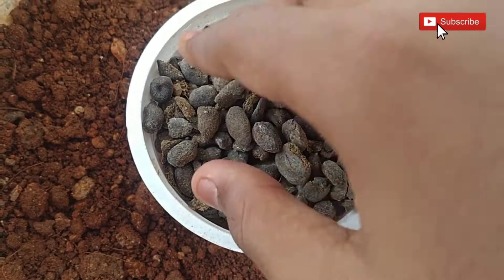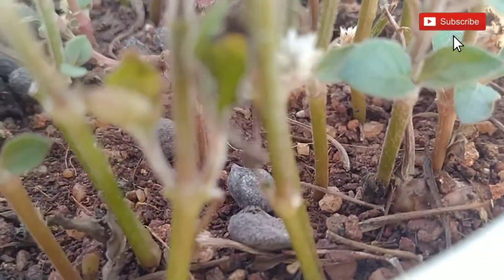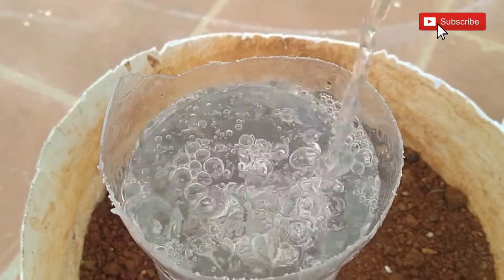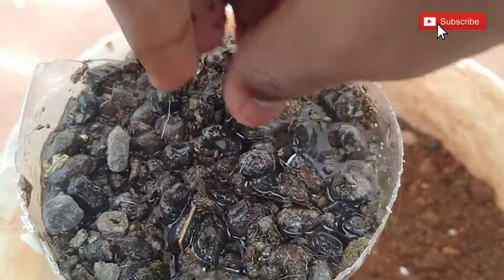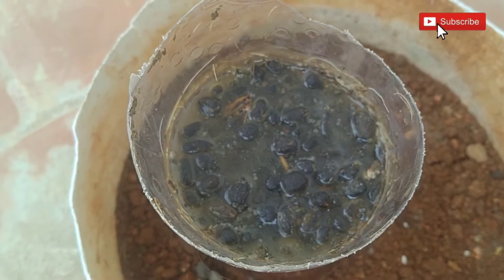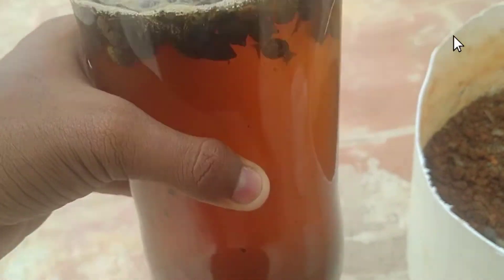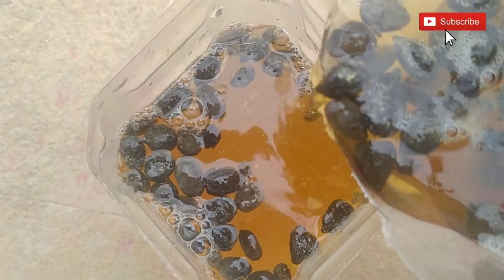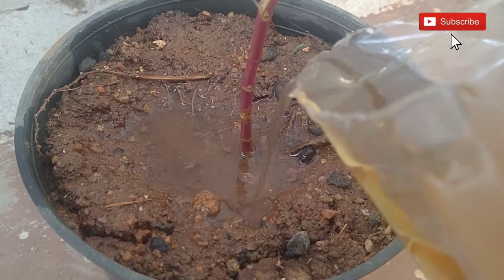How to make goat poop manure ?goatpoop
This video is about making organic liquid fertilizer by using goat poop.